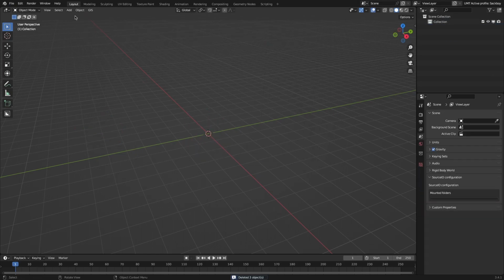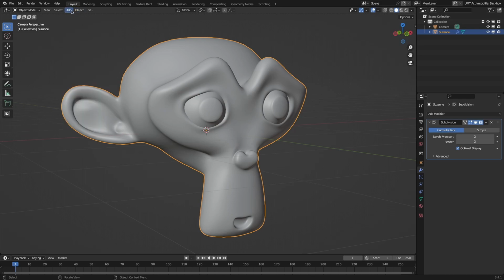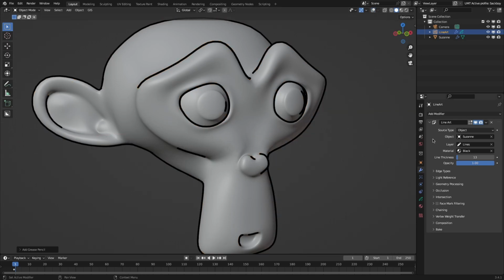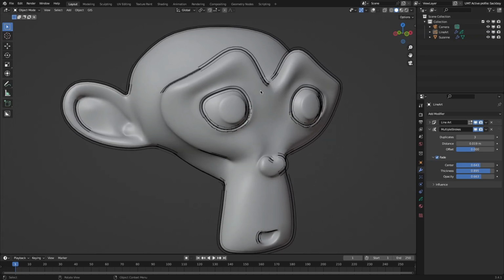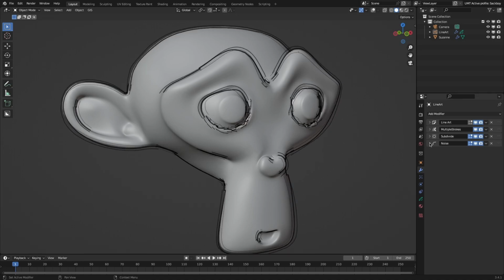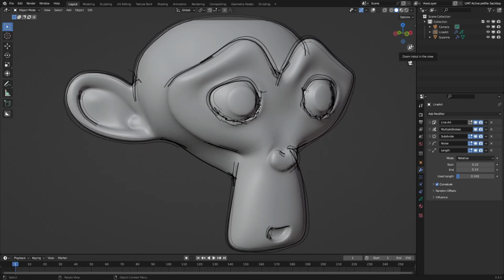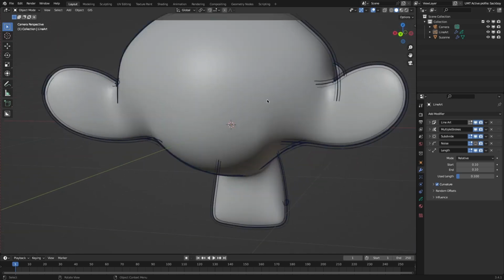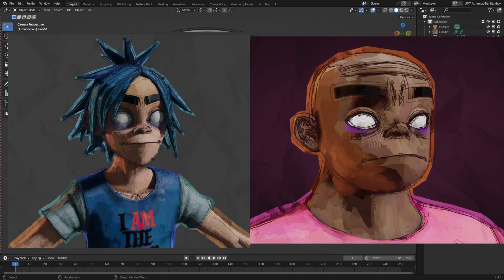How to do Stylized Sketchy Outlines - Blender Tutorial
How to make stylized NPR sketchy outlines in Blender using grease pencil

As seen in:

Spider-man Into the Spider-Verse
Spiderverse
Spider-man Across The Spider-Verse
Teenage Mutant Ninja Turtles Mutant Mayhem
Puss in boots The Last Wish